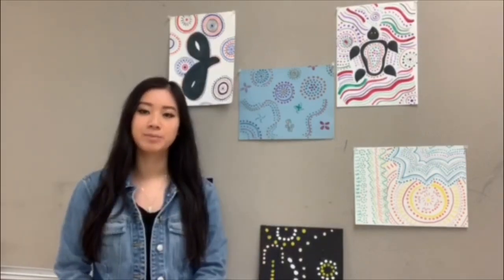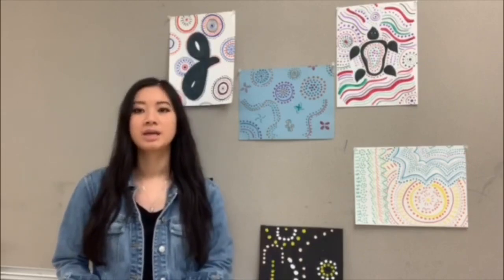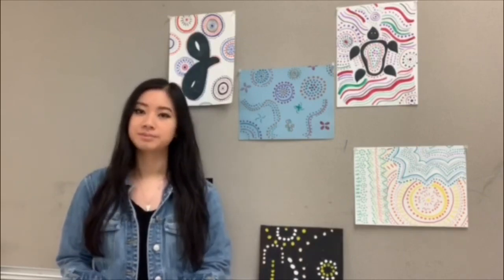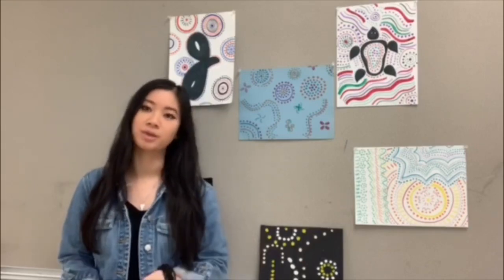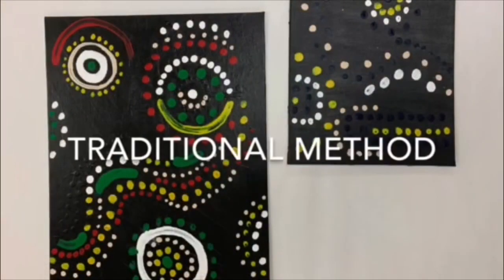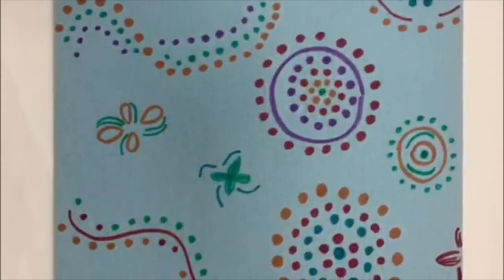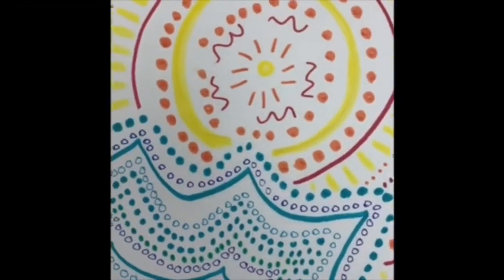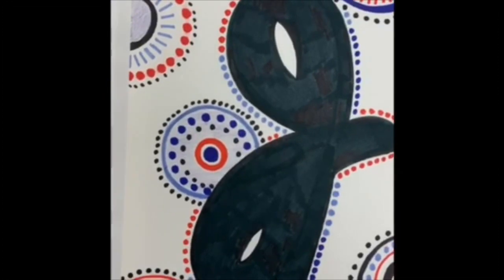Art Lesson - Aboriginal Dot Art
Join Ms. Joy for an educational background into a few different art techniques.

Facebook - Directions For Youth & Families